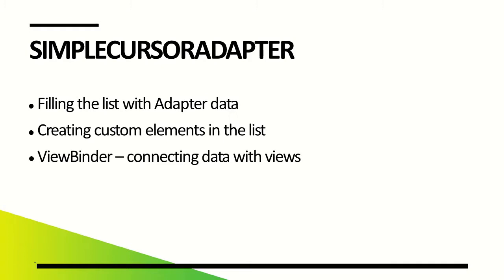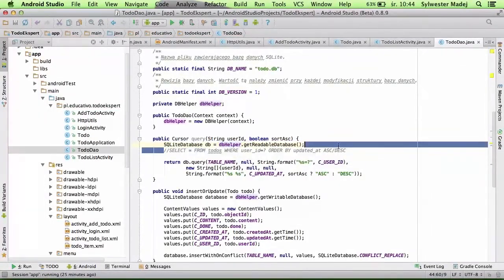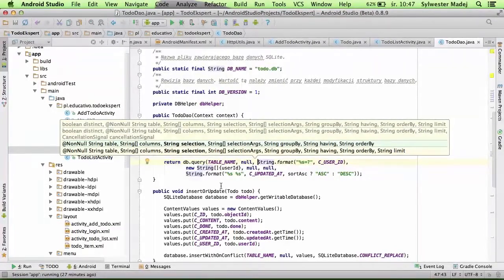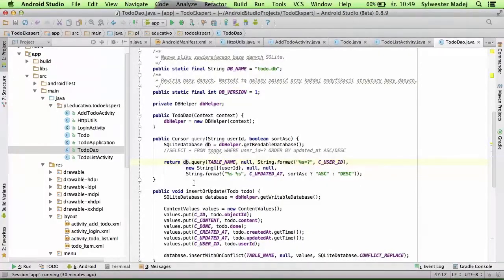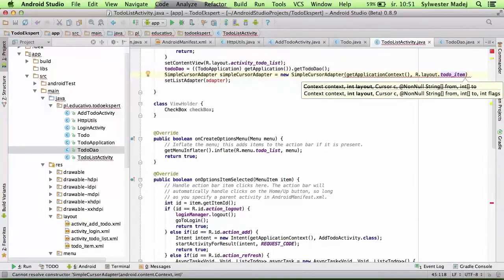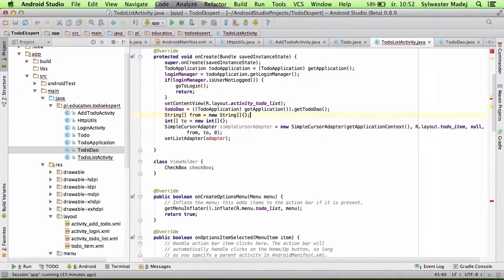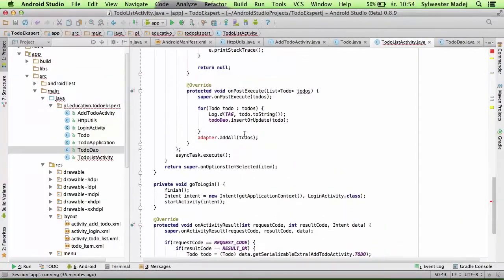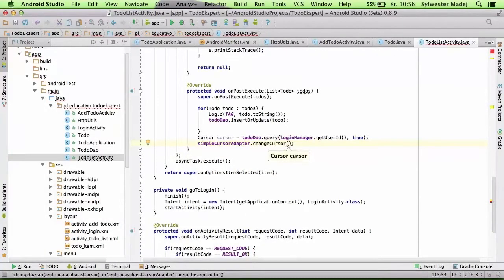013 Displaying data directly from the database CursorAdapter